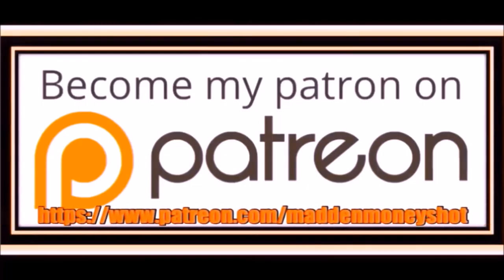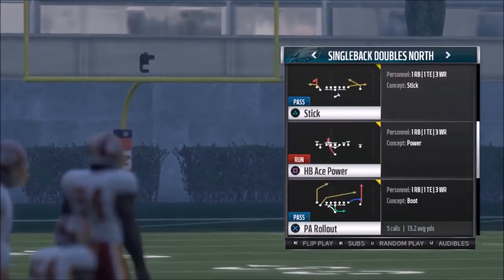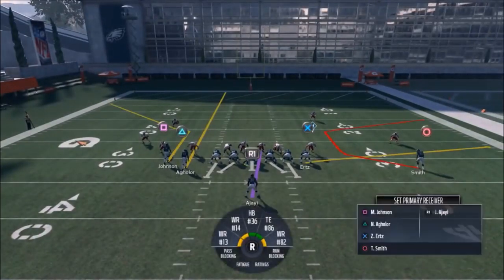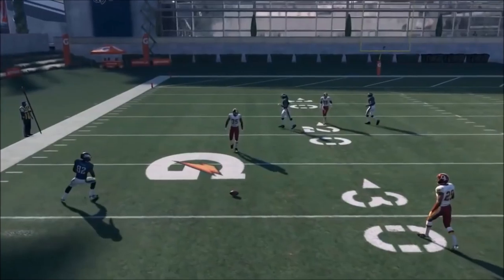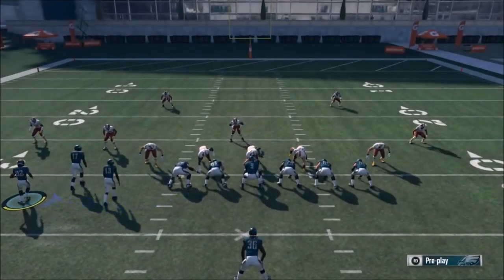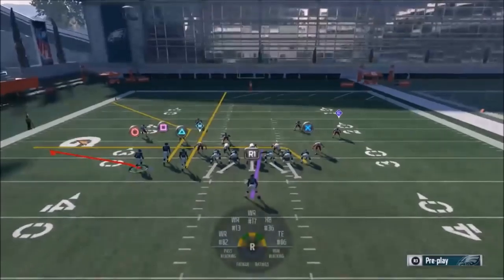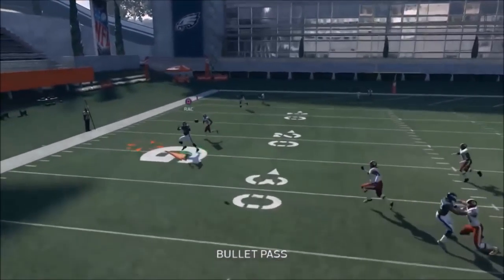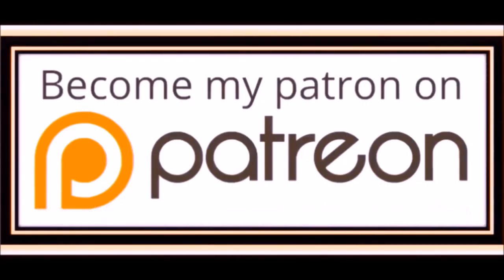THE ONLY PLAY YOU NEED! MULTIPLE MONEY PASS PLAYS IN 1! BEST MADDEN 18 WEST COAST PLAYBOOK TIPS